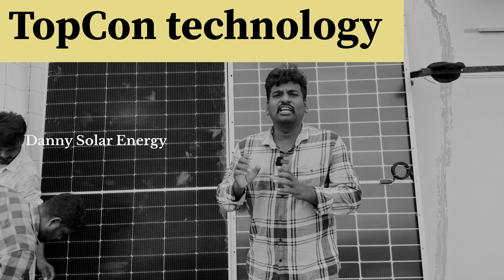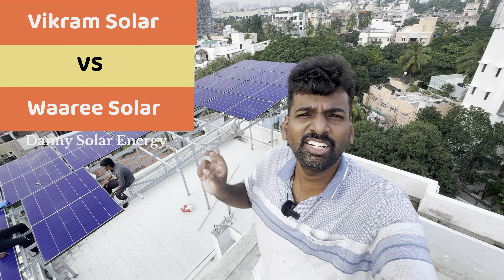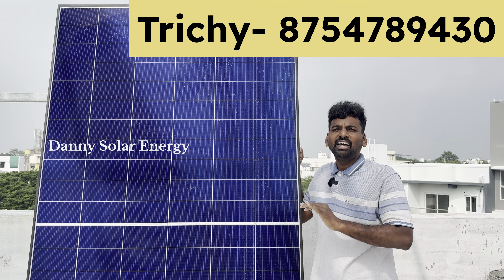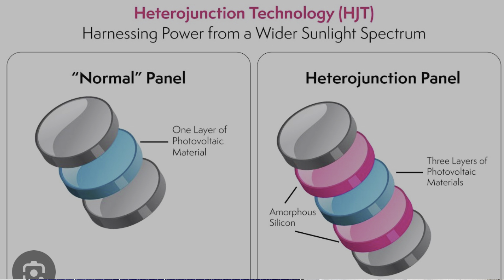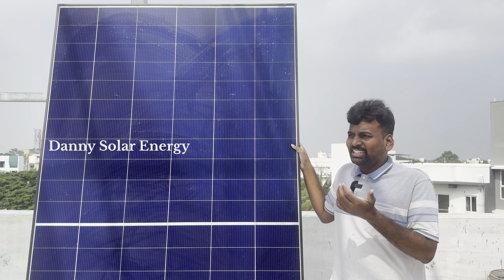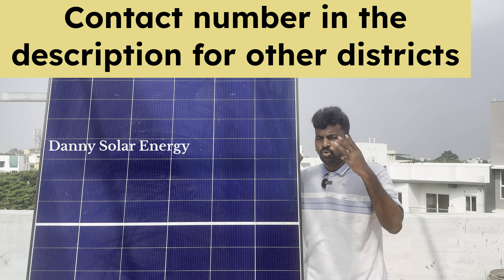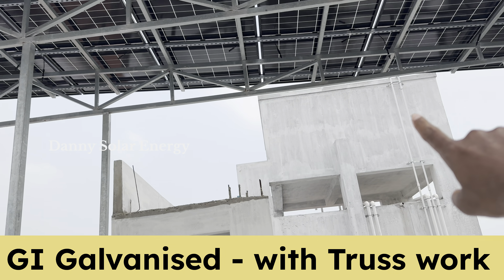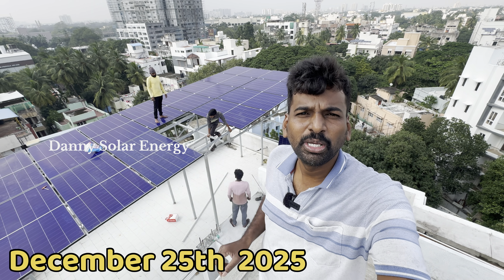730 watts HJT Hetro Junction Solar in Chennai | 13.5KW On-grid solar system | Danny Solar Energy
Below number for Chennai, Chengalpattu, Kanchipuram Tiruvallur only
Contact Person : Mr. Blessing / Mr. Danny

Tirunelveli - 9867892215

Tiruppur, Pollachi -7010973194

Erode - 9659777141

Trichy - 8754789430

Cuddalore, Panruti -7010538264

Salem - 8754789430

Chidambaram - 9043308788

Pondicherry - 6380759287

Kanchipuram, Villupuram, Kallakurichi, Perambalur - 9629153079

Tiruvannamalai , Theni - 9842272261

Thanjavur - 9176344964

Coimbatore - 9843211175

Kanya Kumari / Nagercoil  - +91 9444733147

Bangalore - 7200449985